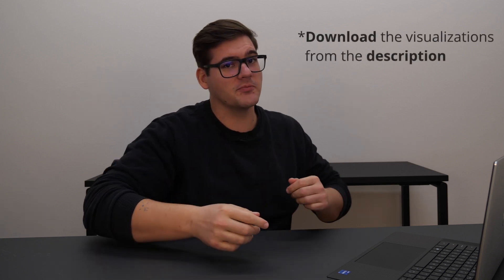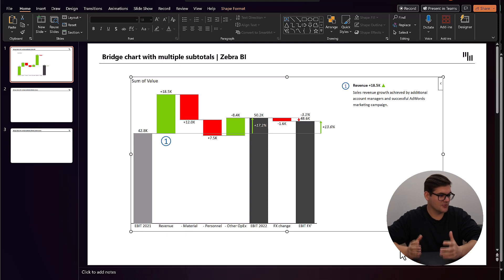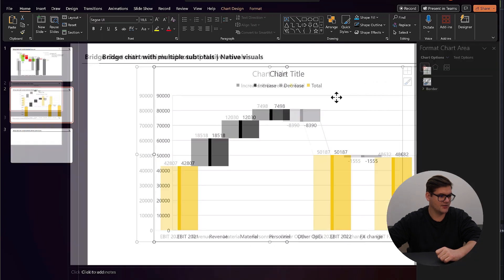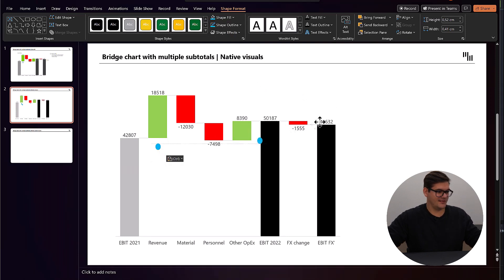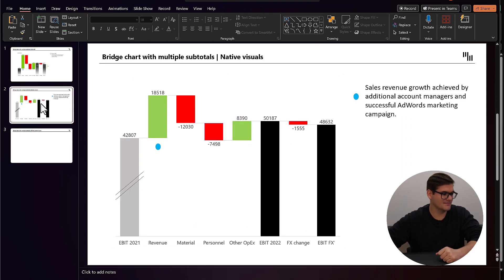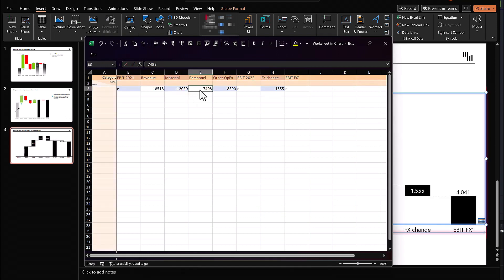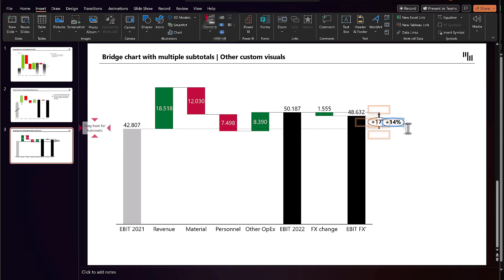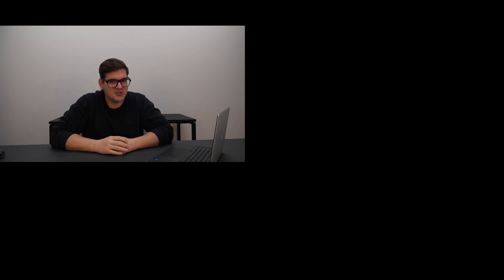What is the BEST data visualization TOOL for data storytelling in PowerPoint?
Our BI Specialist, Matija Prijatelj, will show you why you should download Zebra BI and start storytelling with data NOW.

In this video, you will learn what it takes to:

1) Create a waterfall chart with Zebra BI (Not much more than a download)
2) Create a waterfall chart with native charts
3) Create a waterfall chart with another paid visualization tool

⏱️ TIMESTAMPS ⏱️
00:00 Intro and data
01:18 Easy mode w/ Zebra BI
04:10 Native PowerPoint
10:48 Custom visuals
18:00 Outro

👉👉👉 Tell a story with Zebra BI for PowerPoint for free today and see just how simple it is to create charts that get results